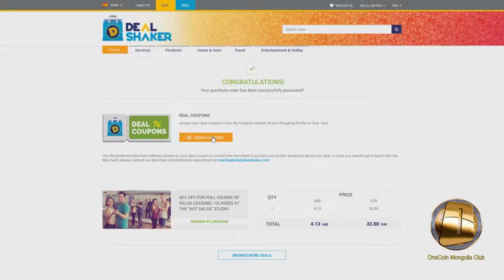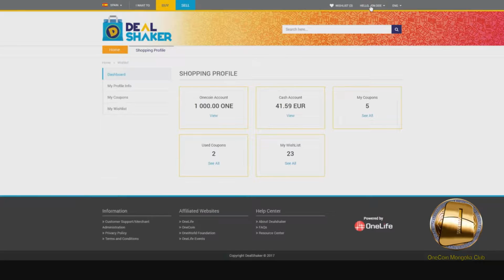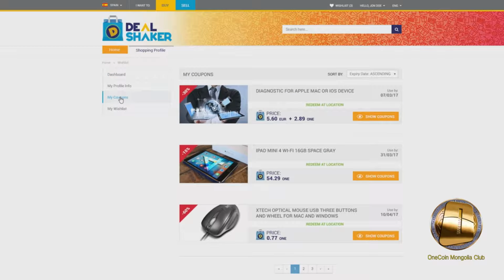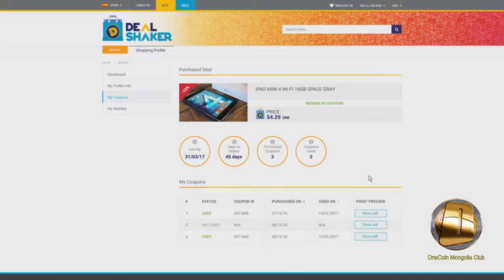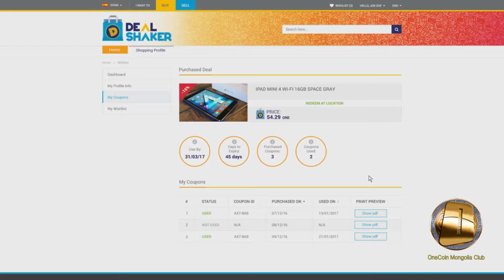Onecoin Mongolia Club-Dealshaker: How to access my purchased deal coupons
Та өөрийн купоныг ашигласан эсэхийг шалгана